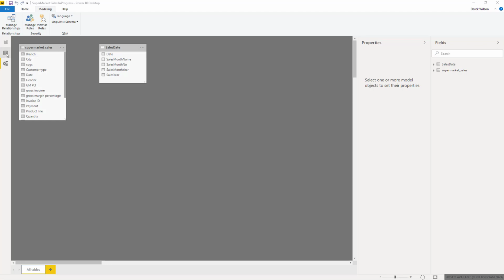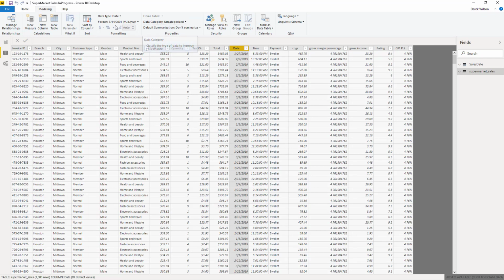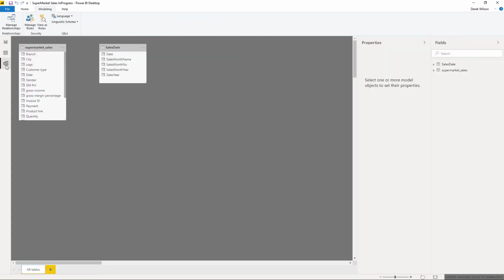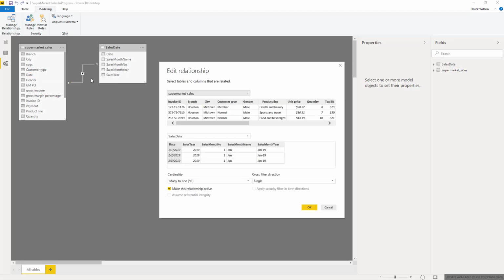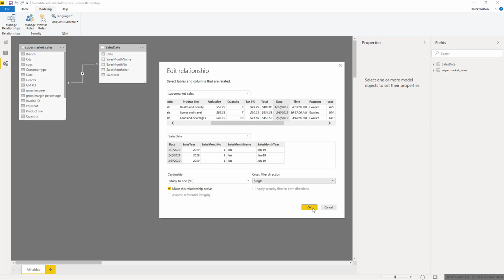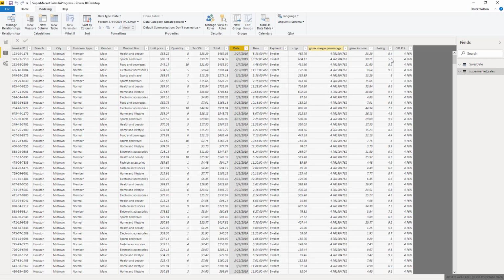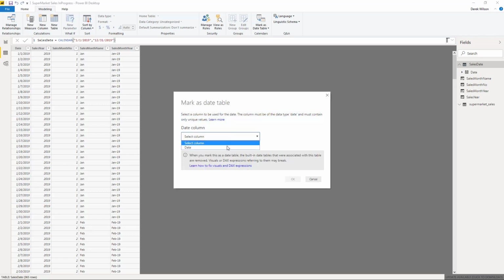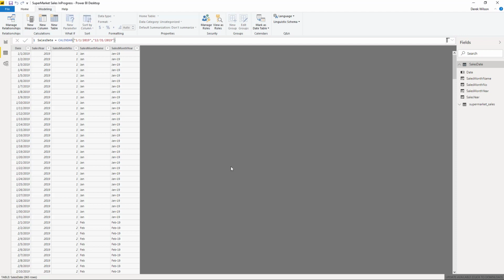Segment 7 - Create a Relationship Between Tables (Power BI Training Build a Sales Dashboard)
In this segment, I show you how to create a relationship between a date table and a fact table using Power BI Desktop.

Watch my complete playlist on Power BI Training and how to build a sample Power BI report and Dashboard

If you are new to Power BI dashboards or Power BI reports this series was designed for you.  Get up to speed on the basics of Power BI Desktop in short segments.  Skip the ones you don't need and focus on the segments that you do.